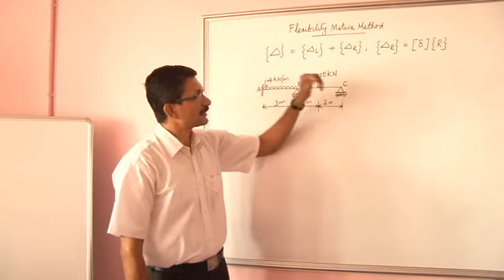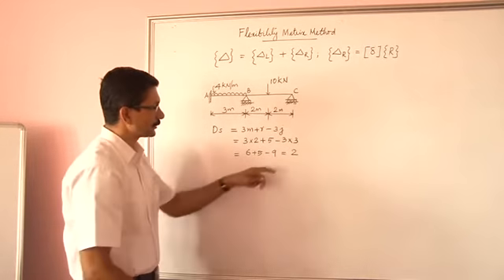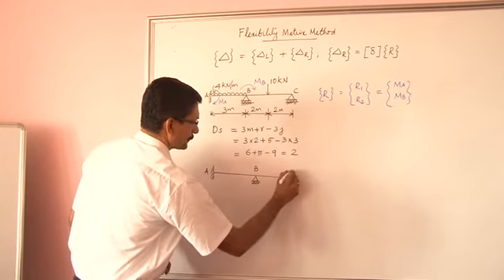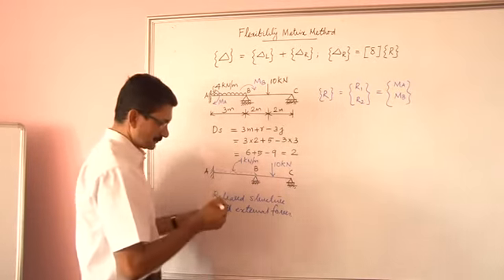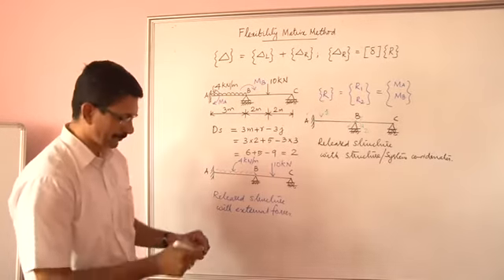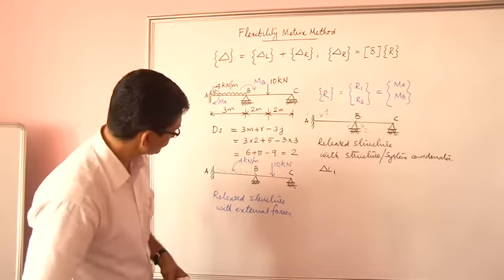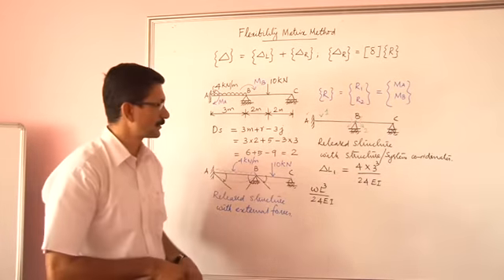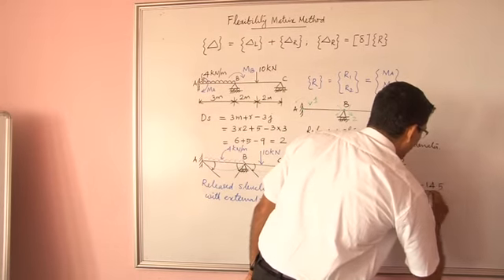CE 1603 (A/B) ANALYSIS OF STRUCTURES III by DR. SUNILKUMAR N. PART 16